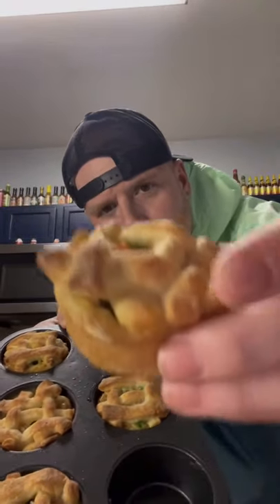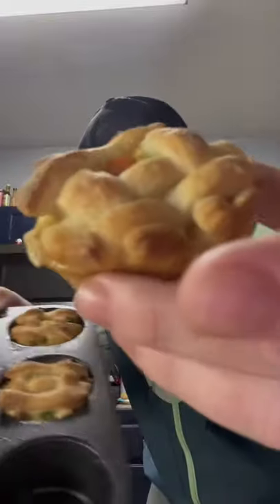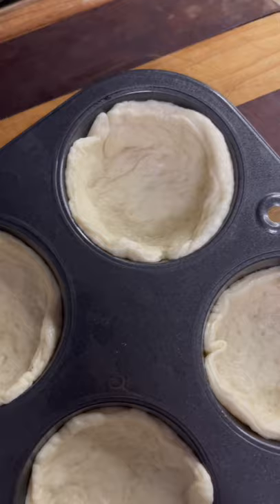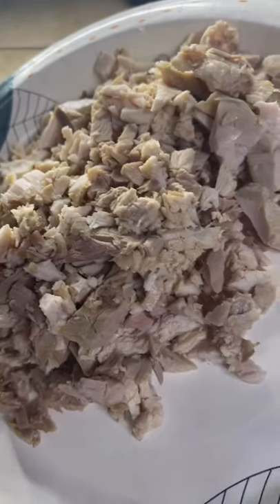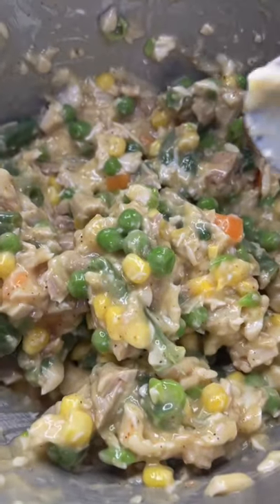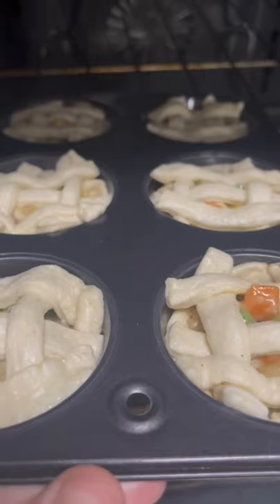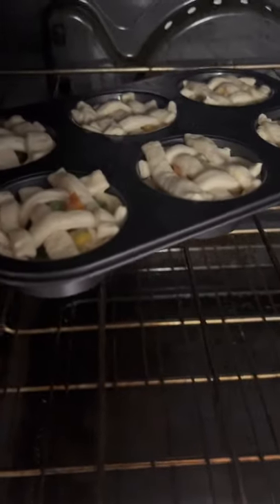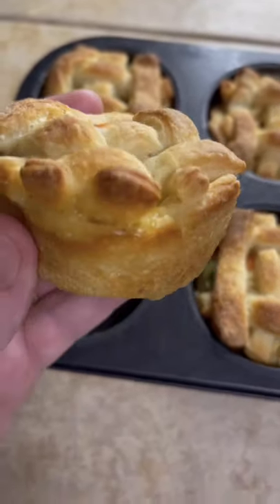Mini Turkey PotPies!! *Thanksgivin left overs*